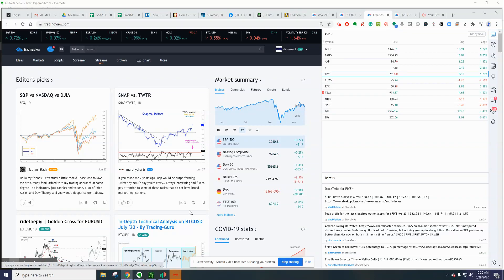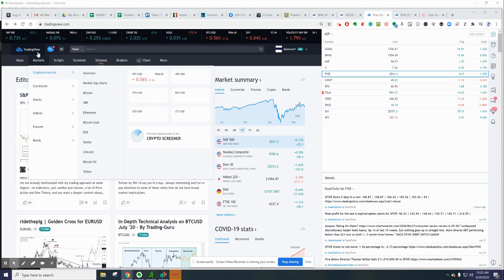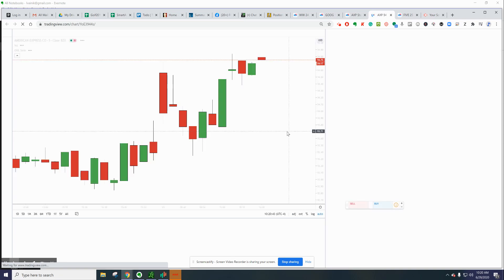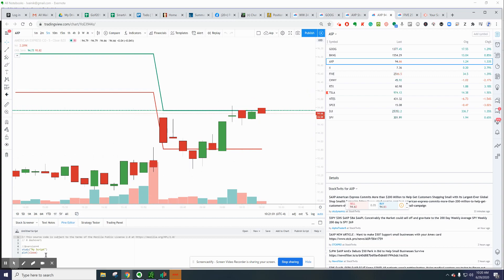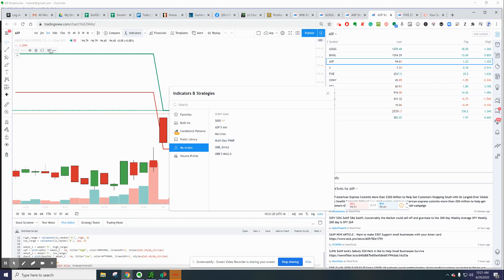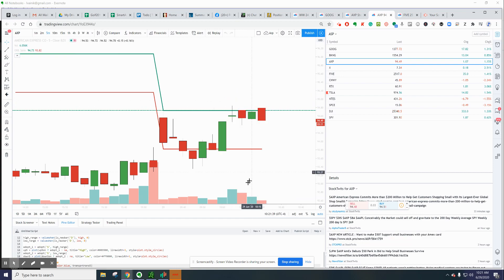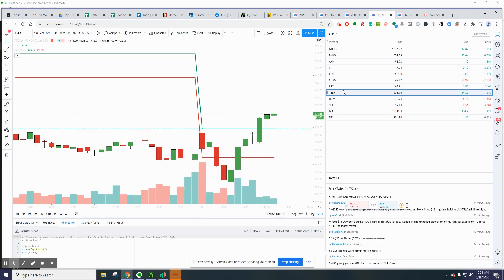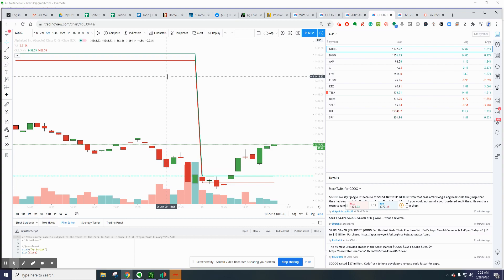ORB Tradingview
If you want to try to automate the 5-minute ORB, use the following code.  It works well on smartphones as well.